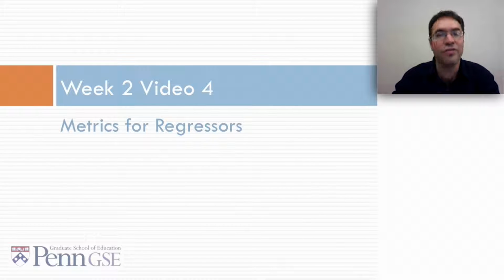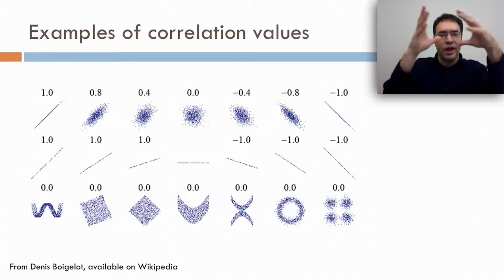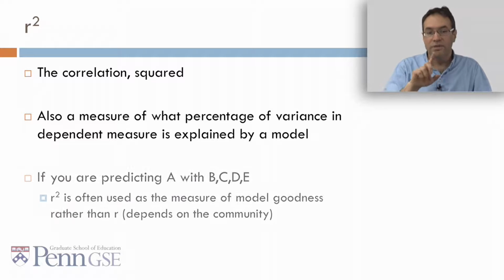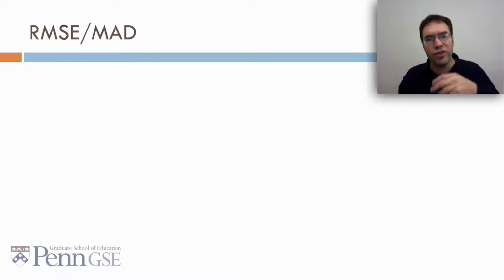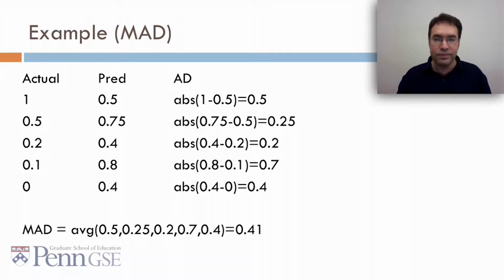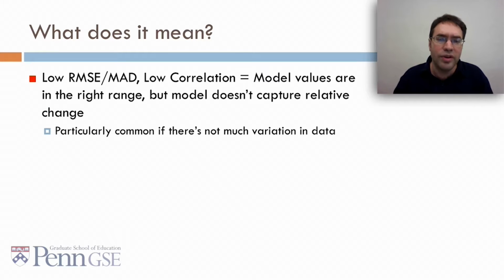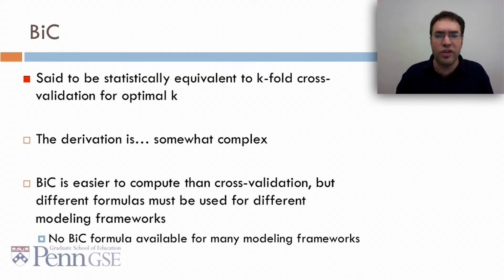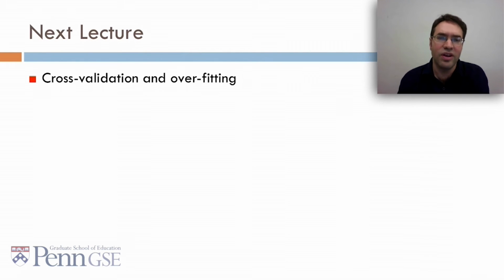PENBDEXX2017-V002600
BDE1x_2017_2_4v1.mp4